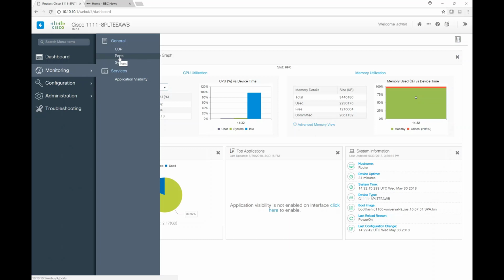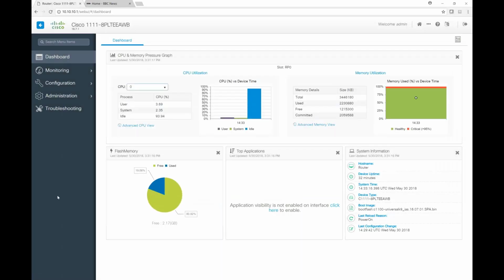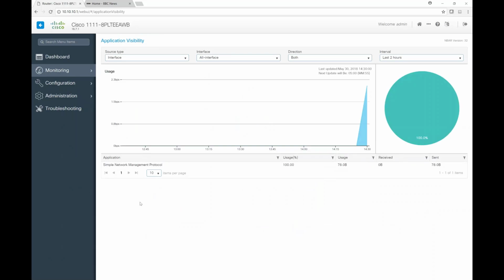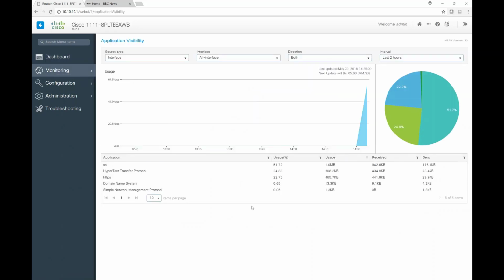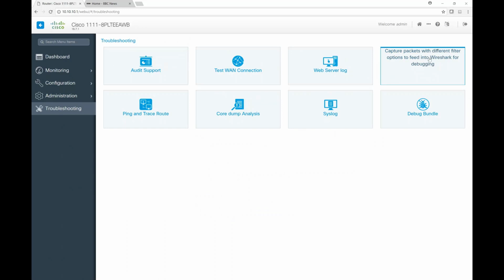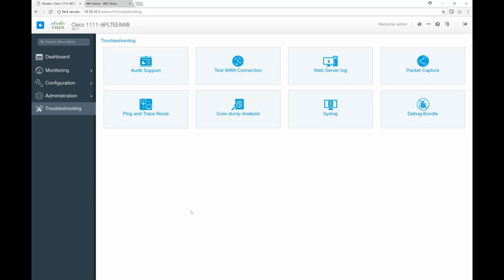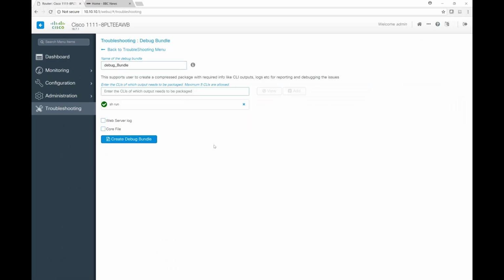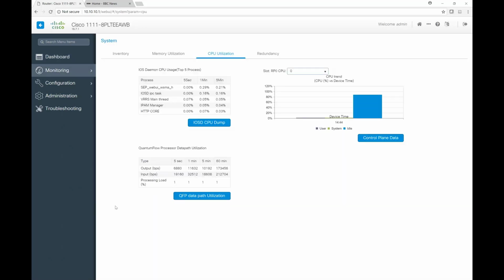Cisco WebUI User Interface on IOS-XE Routers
This video walk-through shows the Cisco WebUI interface that is available on Cisco ISR 4000, ISR 1100 and ASR 1000 series routers. For more information on these routers please see: